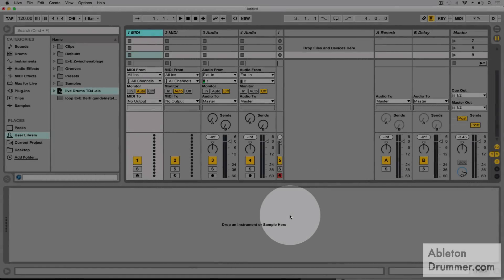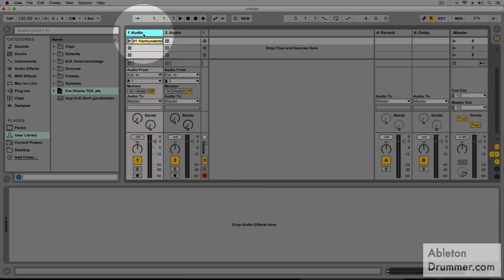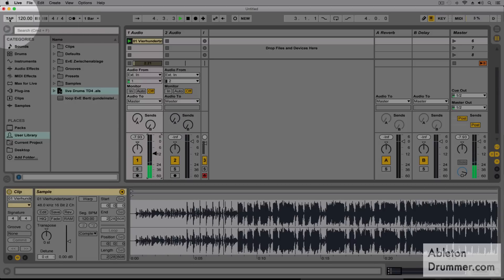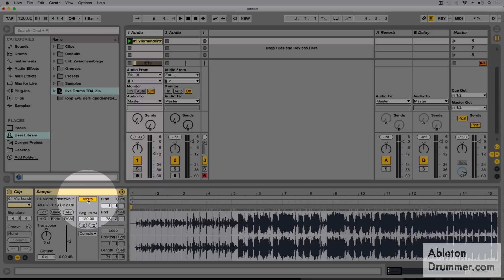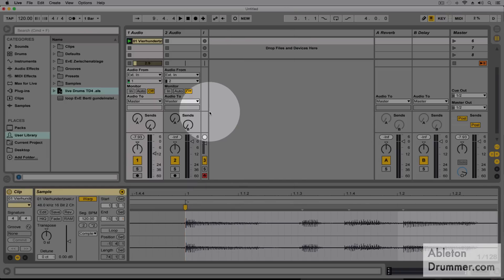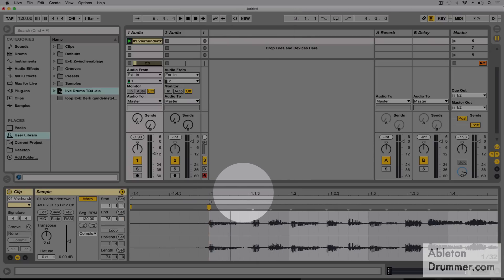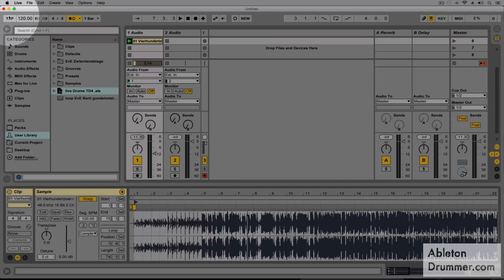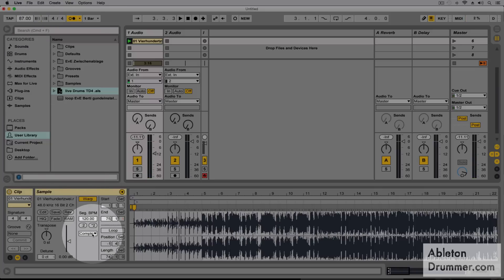Ableton Live Tutorial - 02 Import songs and play alongs